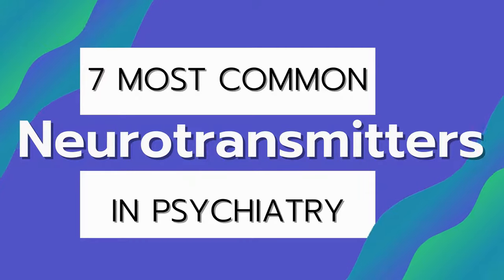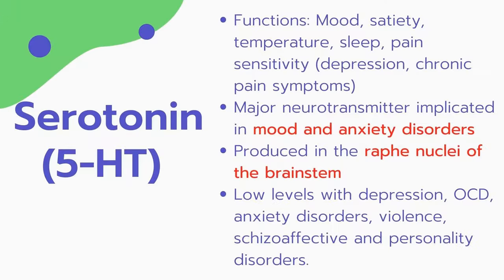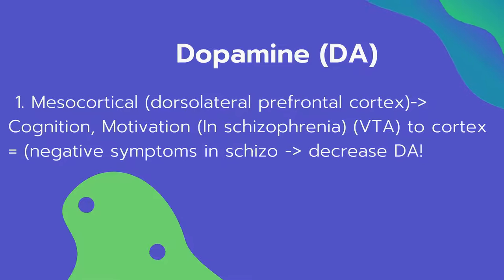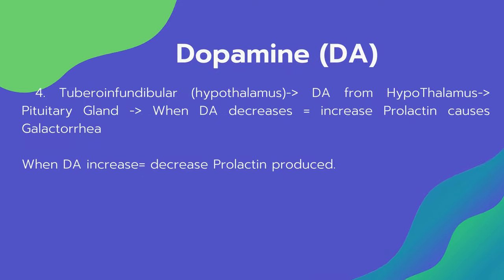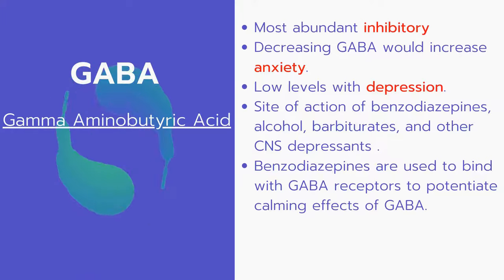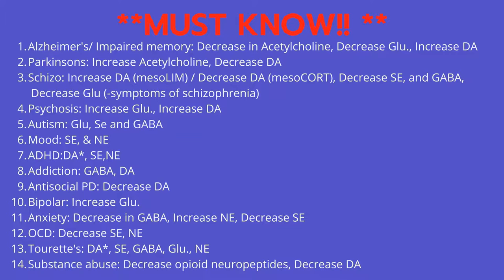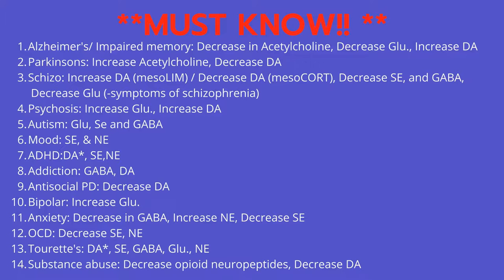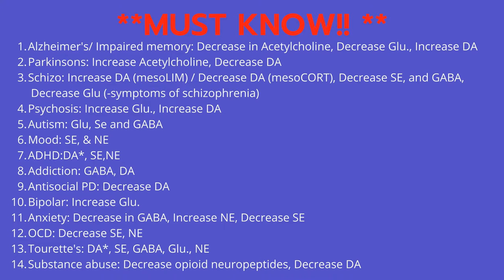7 MOST COMMON Neurotransmitters IN PSYCHIATRY | PMHNP EXAM REVIEW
7 MOST COMMON Neurotransmitters IN PSYCHIATRY. Neurotransmitters are chemicals synthesized from dietary substrates that communicate information from one cell to another. Watch this video for ANCC-PMHNP CERTIFICATION EXAM REVIEW. This video is for education purposes only. Enjoy this as part of the PMHNP Certification Exam Review Course and as always Happy Learning!

Chapters
00:00 Intro
00:26 Norepinephrine / Epinephrine
01:18 Serotonin (5 HT )
02:07 Dopamine ( DA )
02:37 Mesocortical Pathway
03:08 Mesolimbic Pathway
03:39 Nigrostriatal Pathway
04:07 Tuberoinfundibular Pathway
04:35 Acetylcholine / Cholinergic
05:01 GABA Gamma-Aminobutyric Acid
05:37 Glutamate
06:18 Neuropeptides
06:40 The disorders associated with neurotransmitters. MUST KNOW THIS!!

►►► MUST HAVE RESOURCES  📚 FOR PMHNP SCHOOL ​on Amazon

Psychiatric-Mental Health Nurse Practitioner Review and Resource Manual, 4th Edition

Psychiatric-Mental Health Nurse Practitioner Exam Practice Questions: NP Practice Tests & Exam Review for the Nurse Practitioner Exam

Psychiatric-Mental Health Nurse Practitioner Exam Secrets Study Guide: NP Test Review for the Nurse Practitioner Exam

Desk Reference to the Diagnostic Criteria from DSM-5

The Psychiatric-Mental Health Nurse Practitioner Certification Review Manual – Mental Health Book Uses Outline Format, Highlights Psychiatric Nurse Practitioner Board Certification Practice Exam

►►► Must Watch Resources for the Exam  📺
Last Minute Review Part 1
Study these Scales for the PMHNP Certification Exam!
EXAM SKILLS YOU NEED | TOP Nurse Practitioner EXAM STRATEGIES